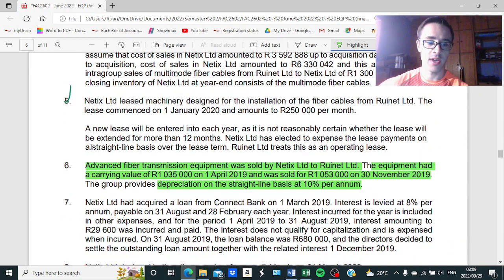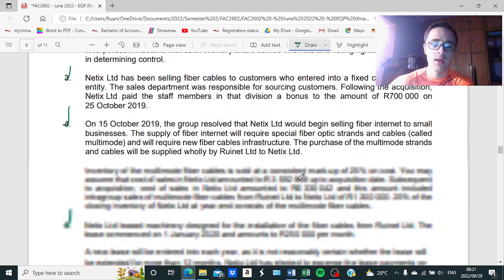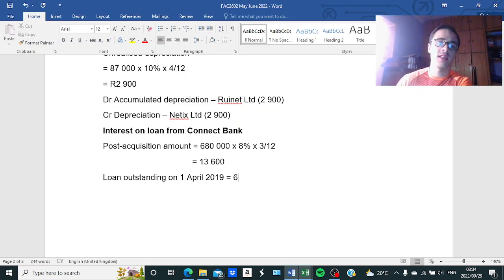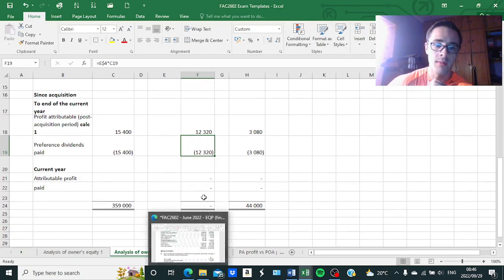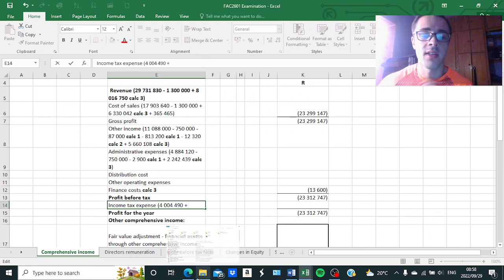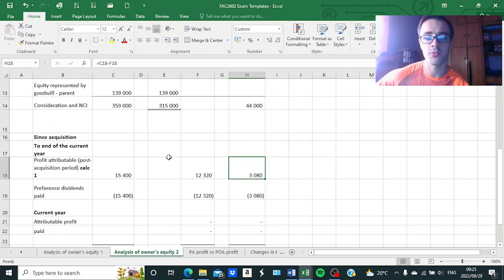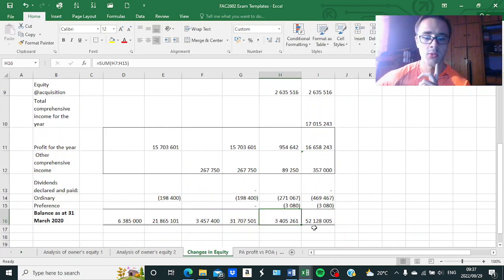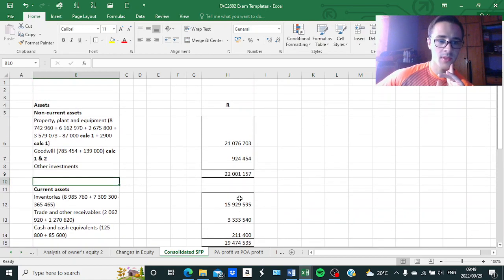FAC2602 May June 2022 Question 2 Part 2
FAC2602 - May/June 2022 Examination
Question 2 - Consolidated financial statements (Part 2)

Exam paper is the property of the University of South Africa (UNISA).